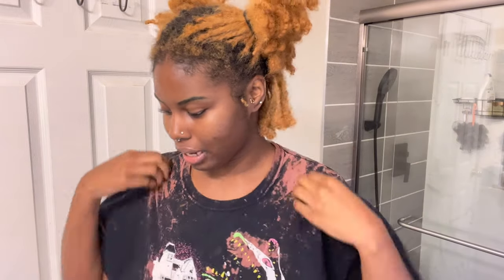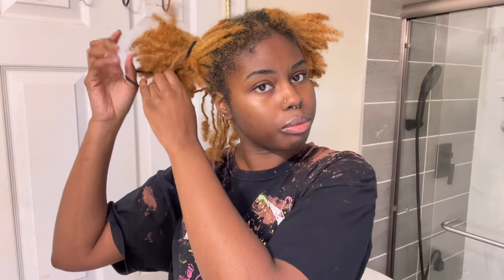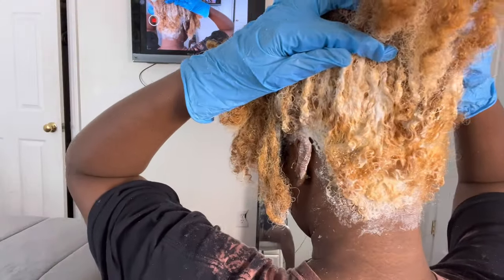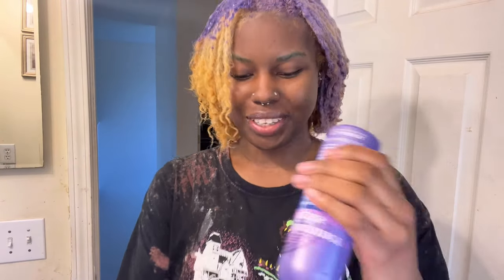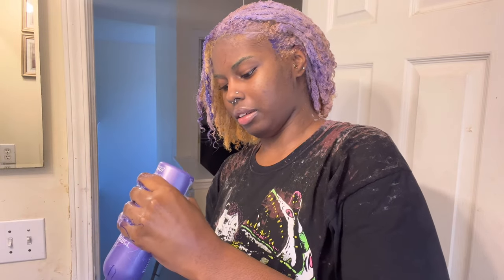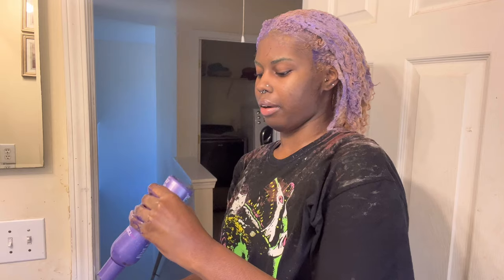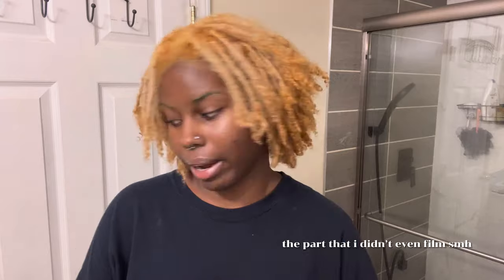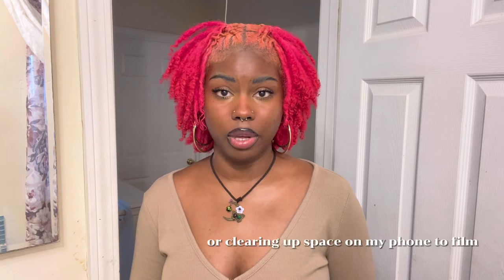BLEACHING AND DYING MY LOCS PINK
i promise ill try to do better when it comes to recording the WHOLE process but for now, enjoy!

age: 21
height: 5'8"
ethnicity: liberian
college: uncg